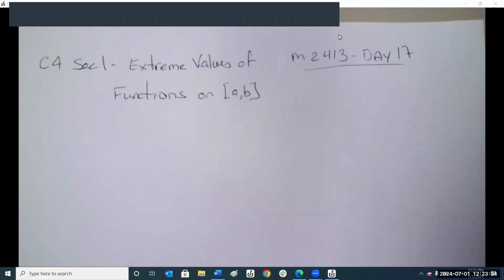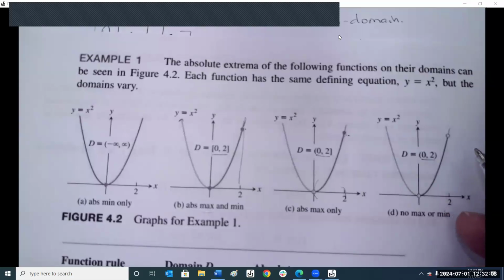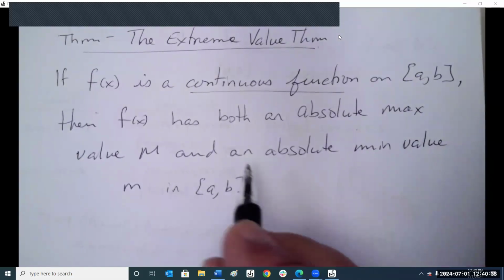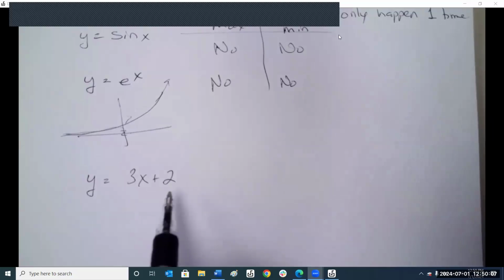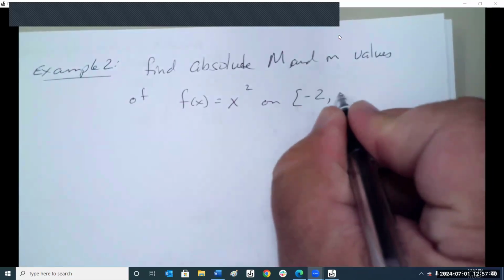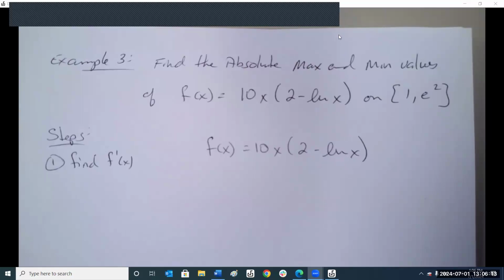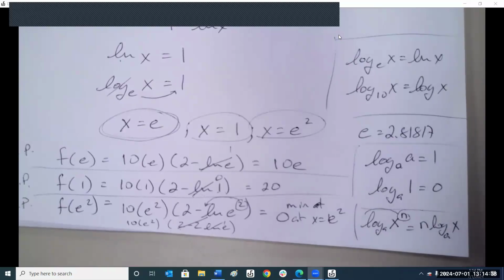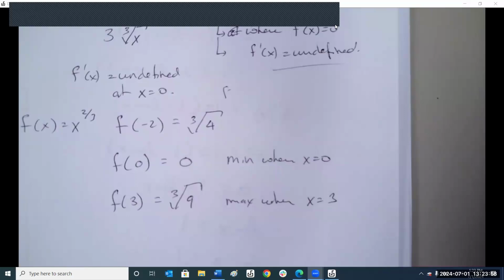MATH 2413 CH 4 SEC 1 – Extreme Values of Functions on Closed Intervals